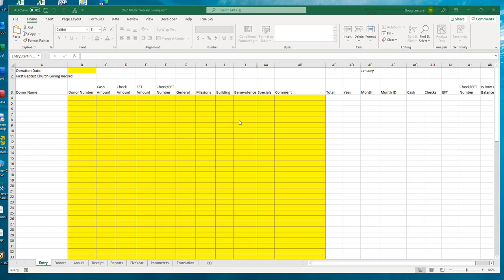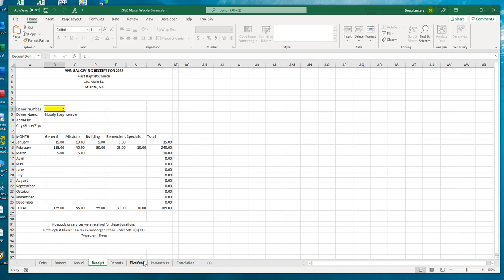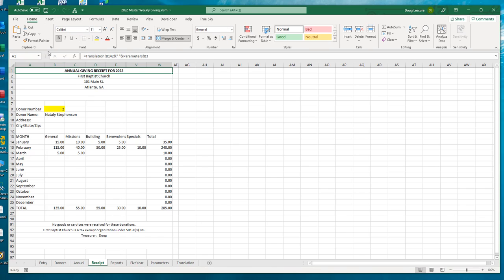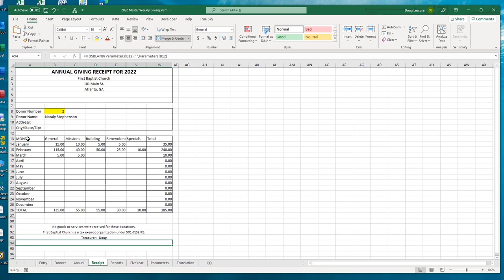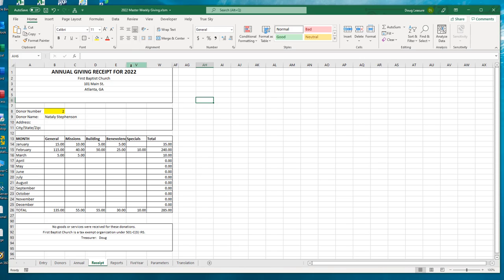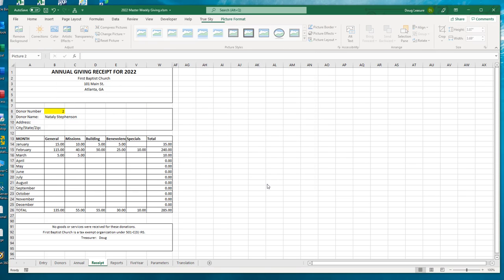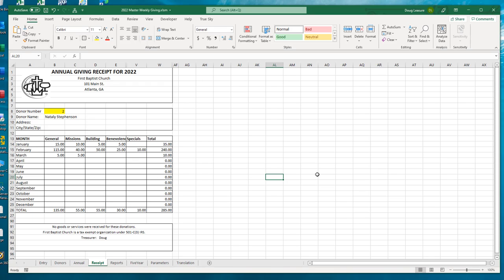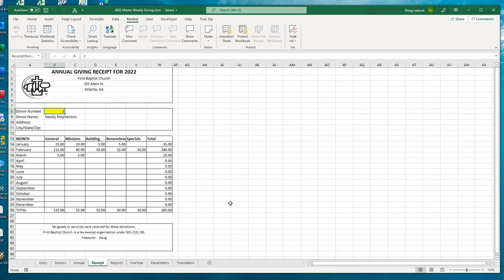Donation Software- Making the Receipts Look Professional; see description for new video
This video is for the users of my Excel based Donation Software.  I show you how you can use simple Excel formatting to make your Donor's Receipts look professional.  These tips can also be applied to your Monthly Reports.  A new version of this video is